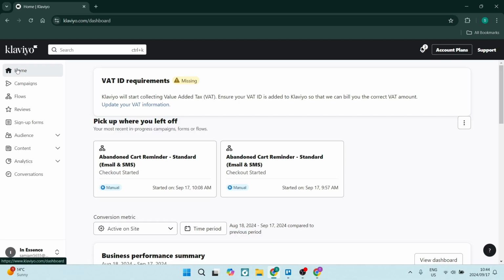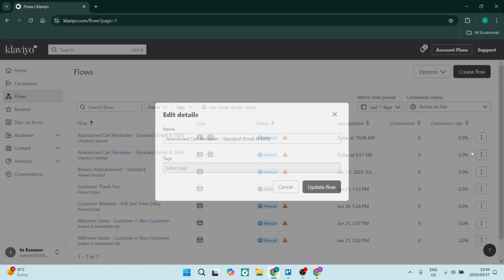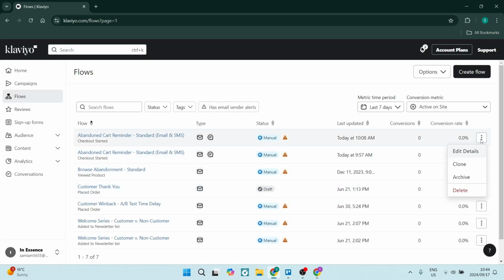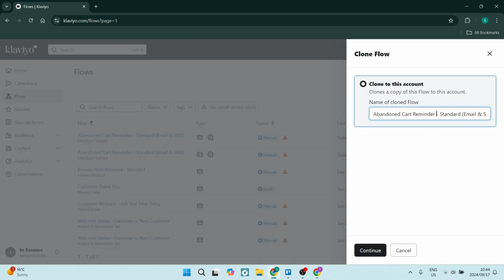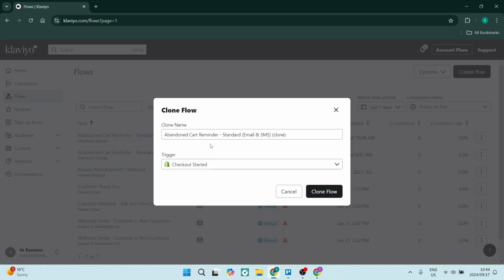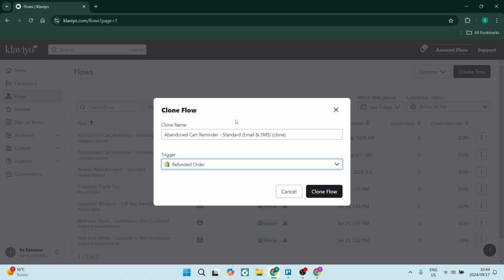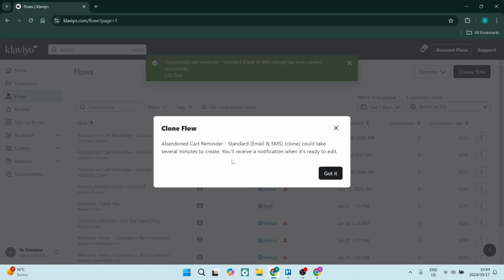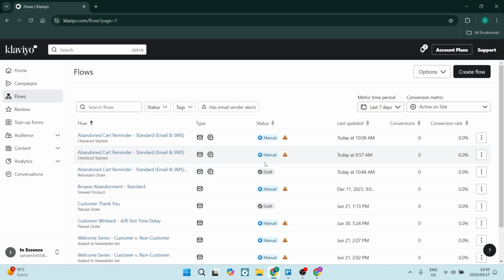How to Change Flow Trigger in Klaviyo | Klaviyo Tutorial 2026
In this video, "How to Change Flow Trigger in Klaviyo," we’ll guide you through the process of modifying flow triggers to optimize your email marketing automation. Understanding how to adjust triggers is essential for ensuring that your campaigns reach the right audience at the right time. We’ll demonstrate step-by-step how to access your flows, identify existing triggers, and make necessary changes to enhance engagement and performance. Whether you want to switch from a list-based trigger to a segment-based one or adjust the timing of your flows, this tutorial will provide you with practical tips and insights. Perfect for both beginners and experienced users looking to refine their Klaviyo strategy!

Timestamps

Intro – 00:00 – 00:08
Change Flow Trigger in Klaviyo – 00:09 – 01:12